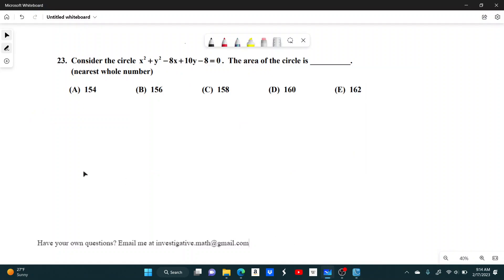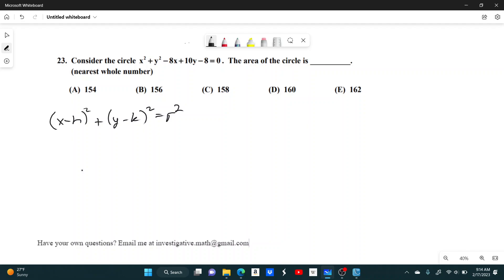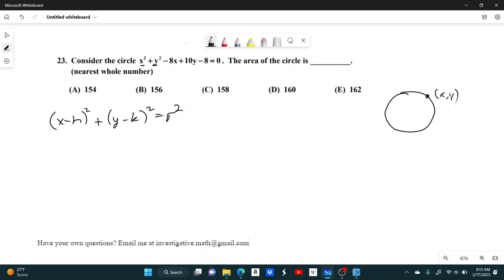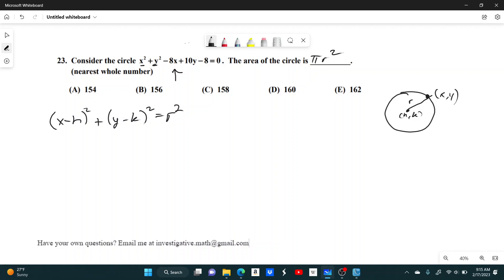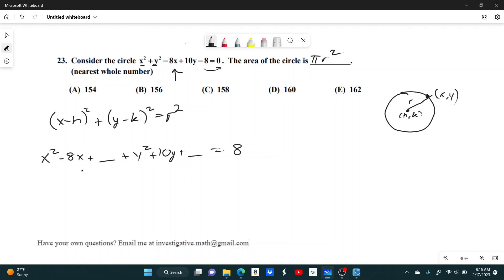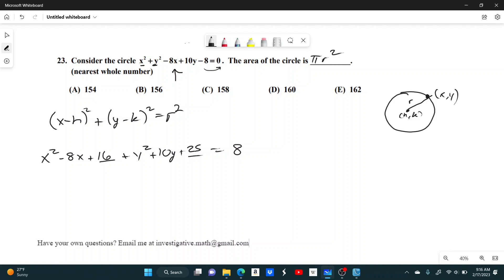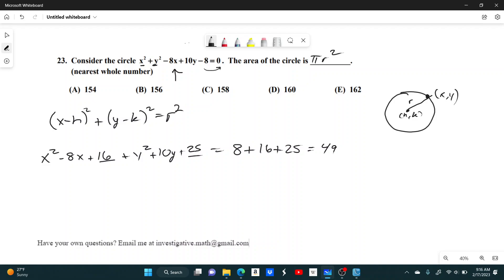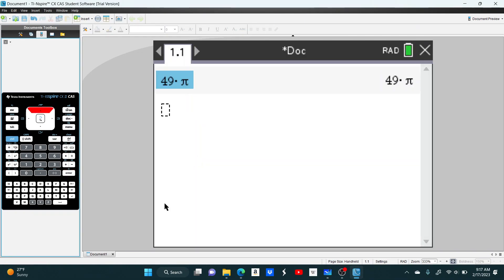2023 UIL A Math #23